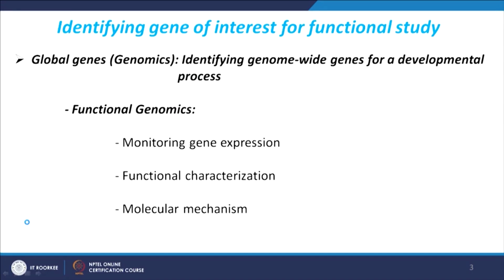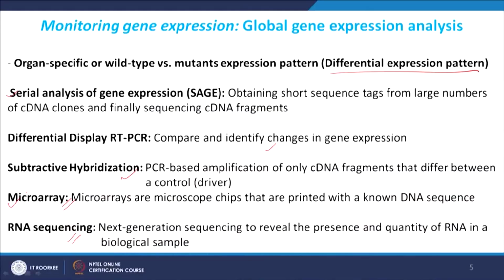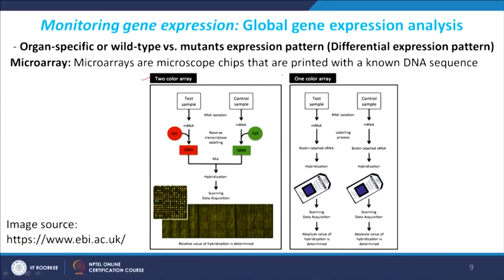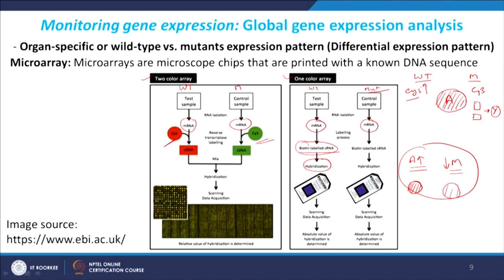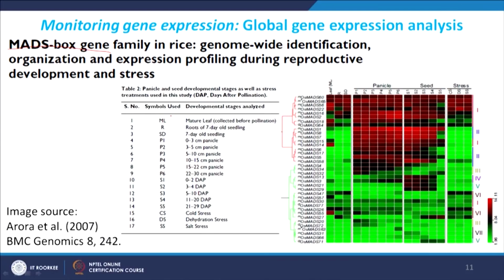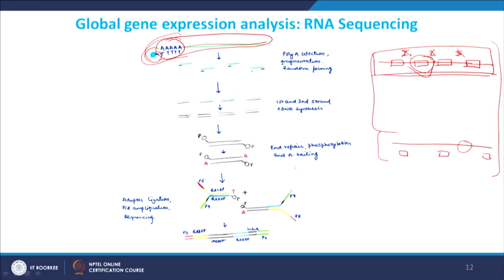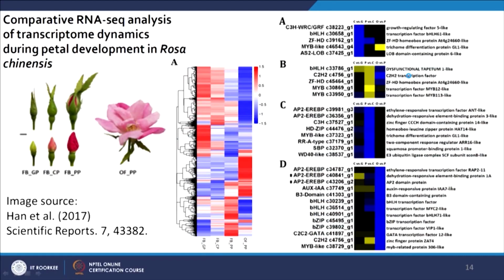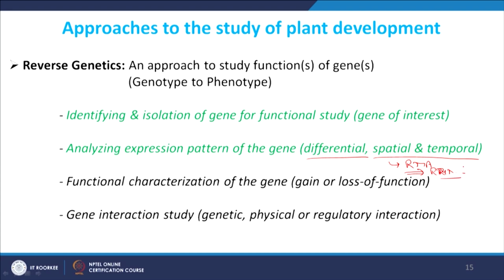Molecular Genetics of Plant Development-IV#swayamprabha